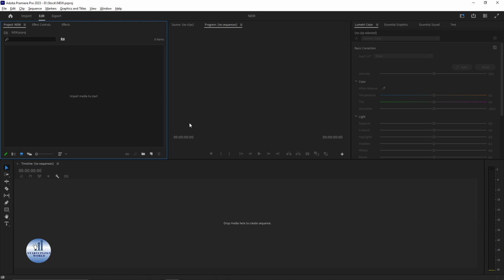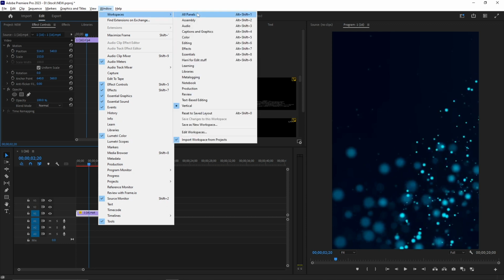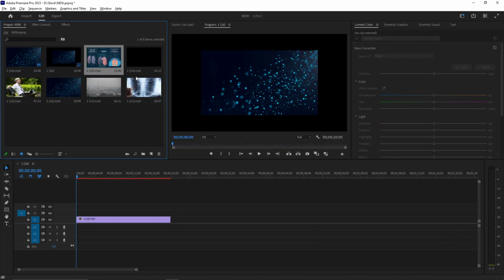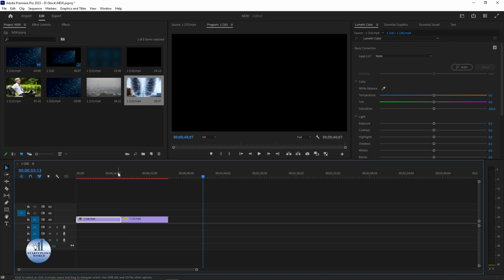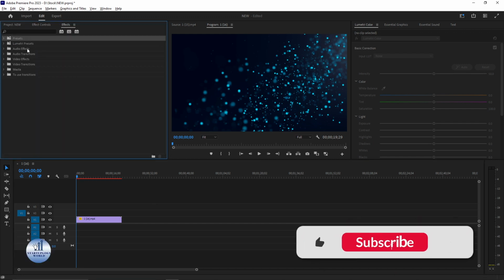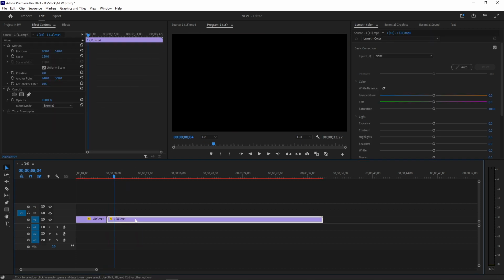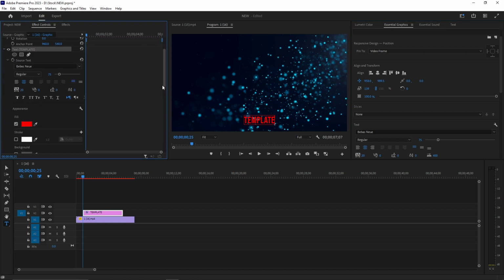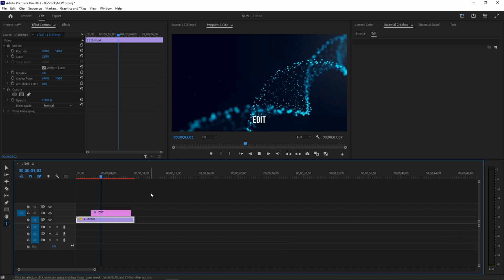How to Edit Like a Pro in premiere pro ?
In this video I'll show you  How to Edit Like a Pro in premiere pro ? . The method is very simple and clearly described in the video. Follow all of the steps & How to Edit Like a Pro in premiere pro ?